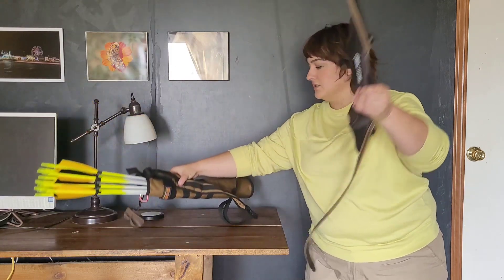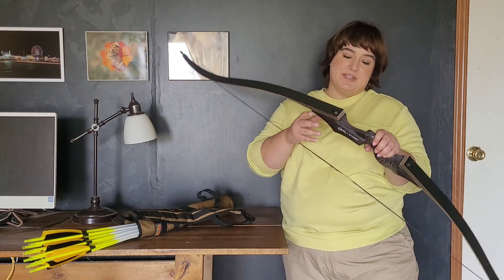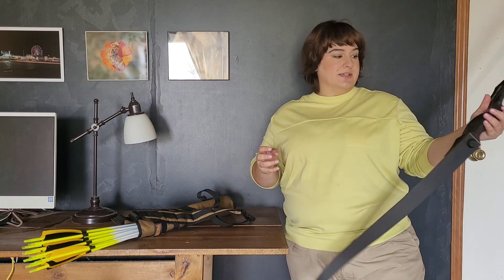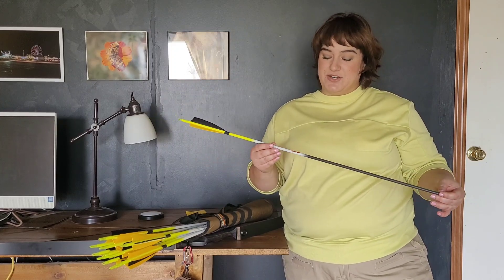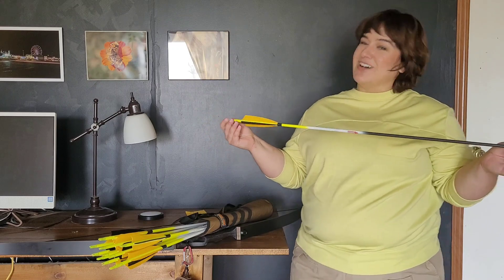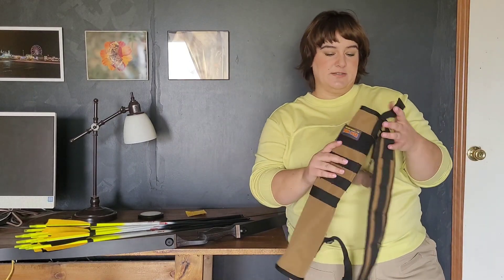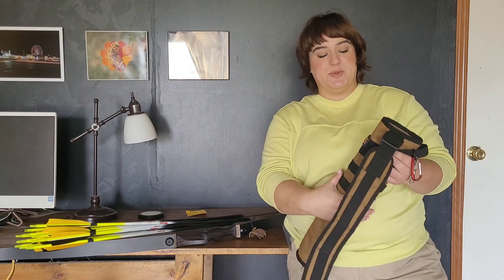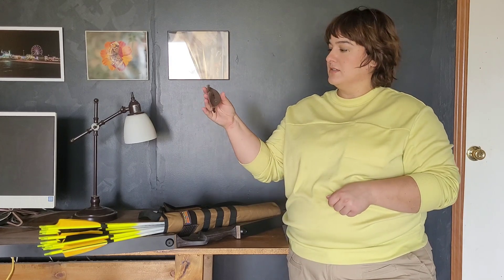Everything I Bought as a Beginner in Archery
Thank you to ‎@sambo170a  for asking about my set up! Here is everything I am using currently!

Thank you to @kramerammonsarchery  for so much education and recommendations.

Black Hunter Takedown Recurve...

Linkboy Archery Carbon Arrows...

KRATARC Archery Lightweight Back...

Hide & Drink, Rustic Leather...